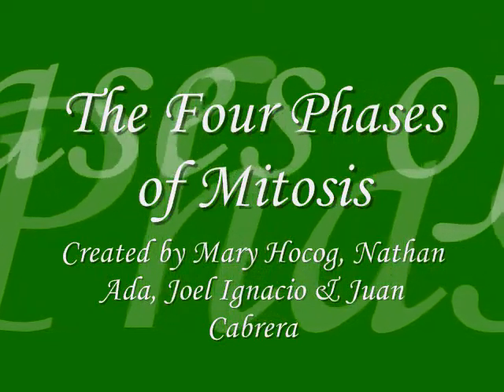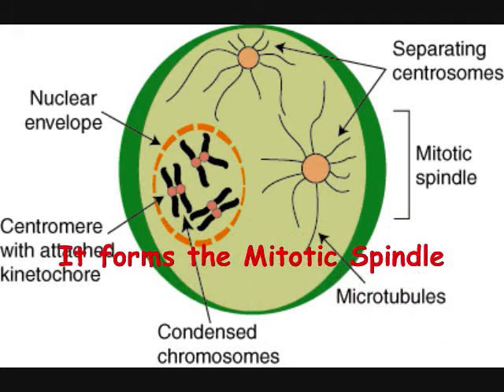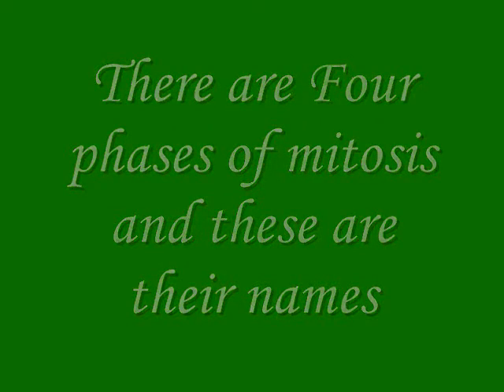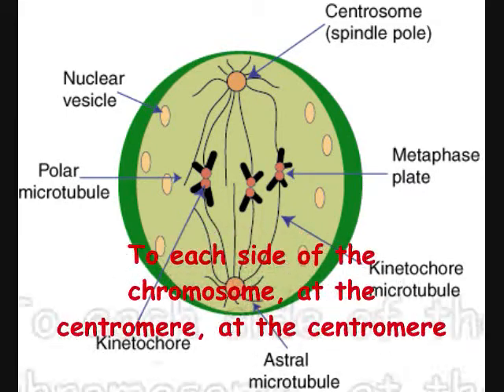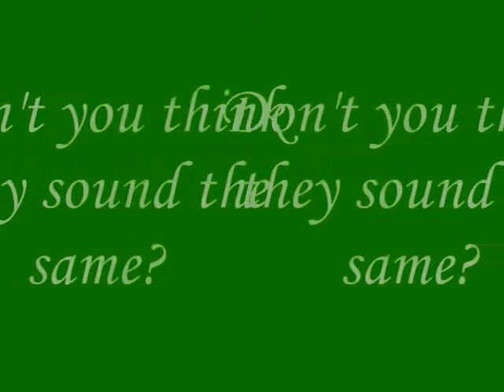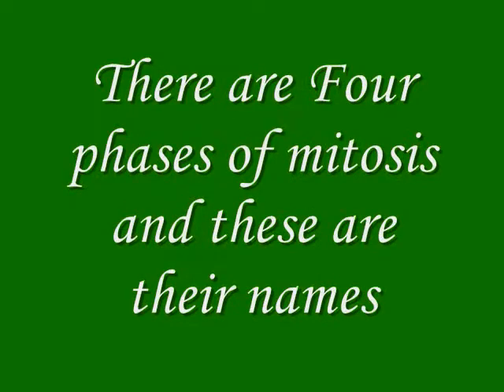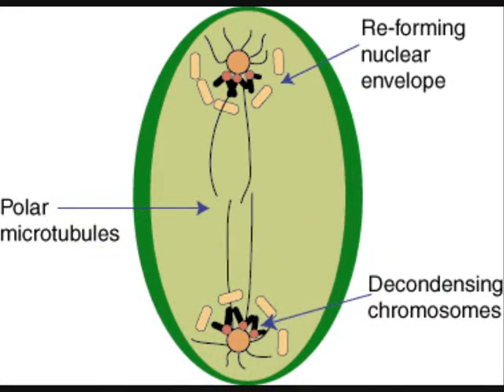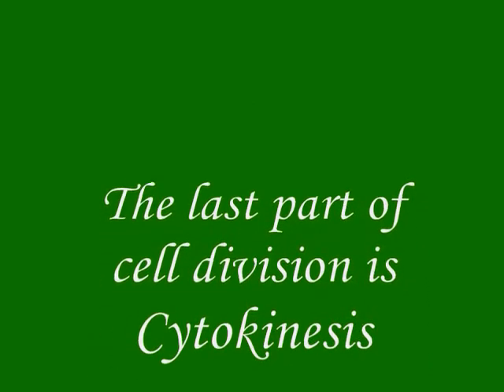mitosis project_0002.wmv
woopss... accidentally stole this video to other group :) wahaha.. but THUMBS UP to YOU!